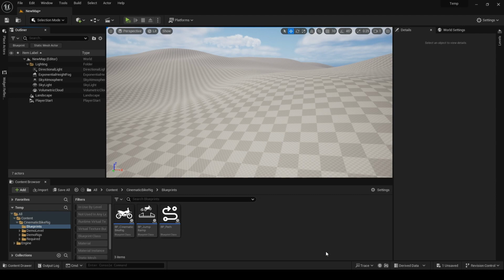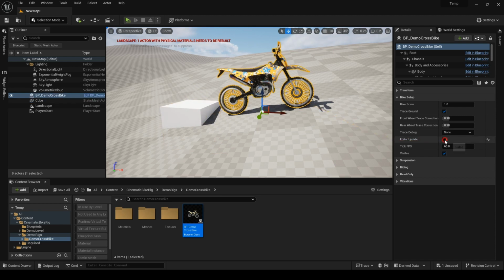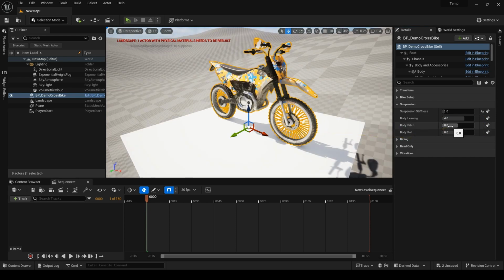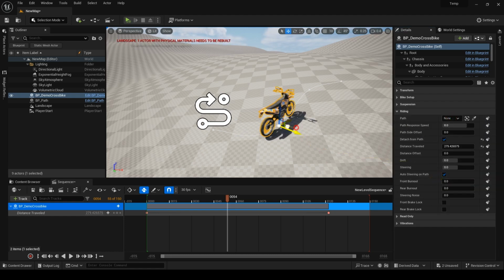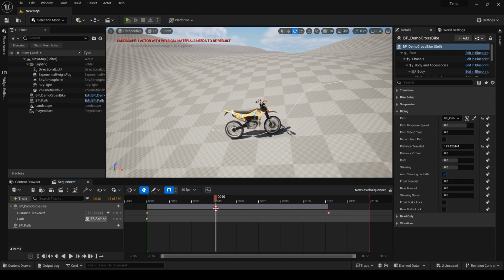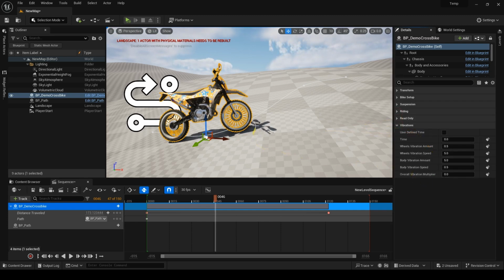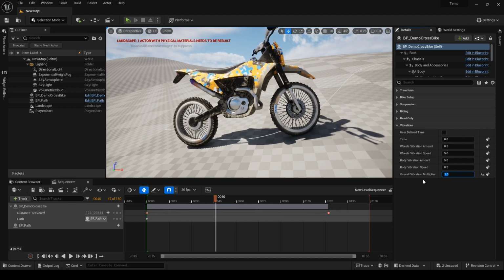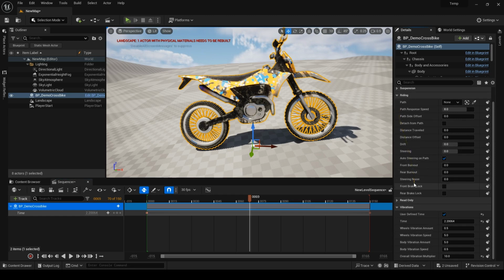Bike Rig V1.0 - Bike Parameters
Going through all of the bike parameters

Chapters:
0:00 Bike Setup
2:23 Suspension
3:27 Riding
7:36 Read-Only
8:01 Vibrations
9:03 Making Vibrations non-Random